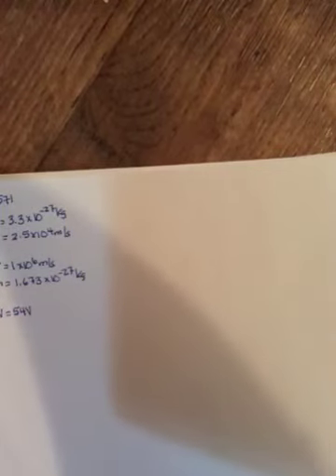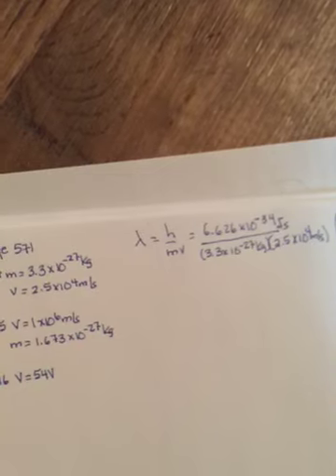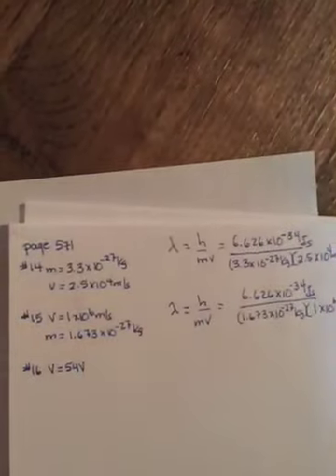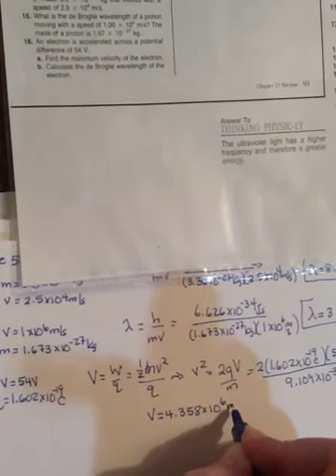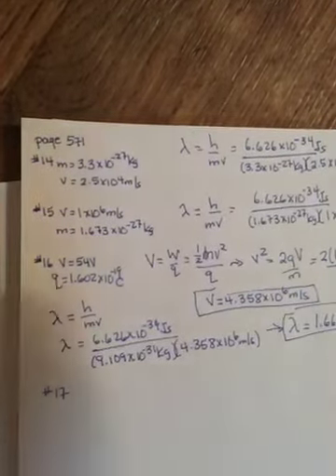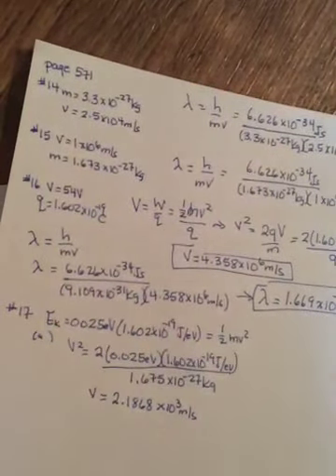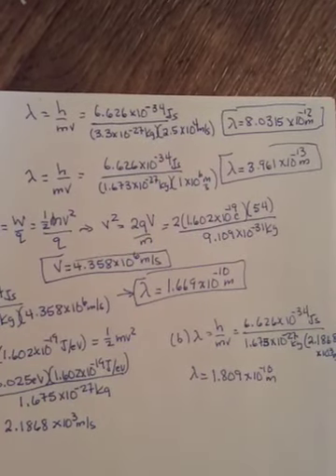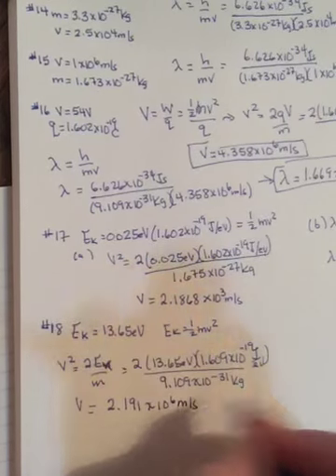Science 122 Questions Page 571 # 14 -18a